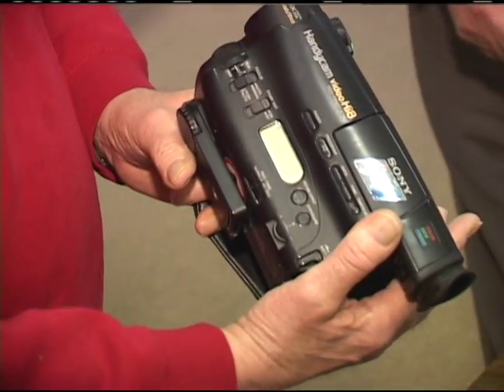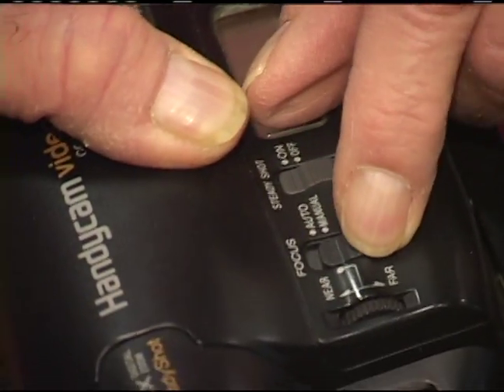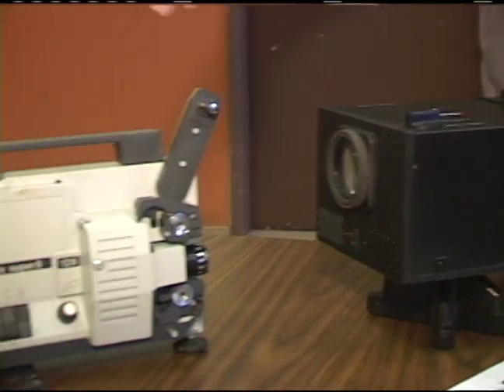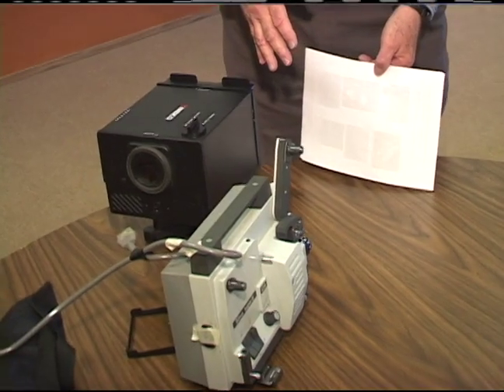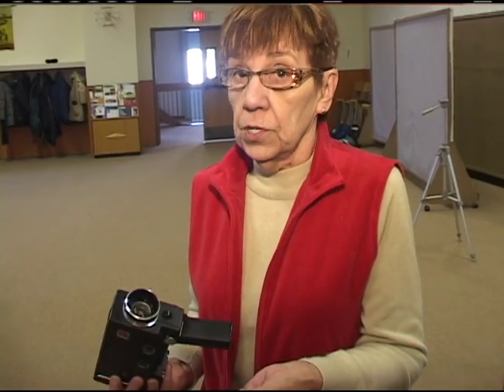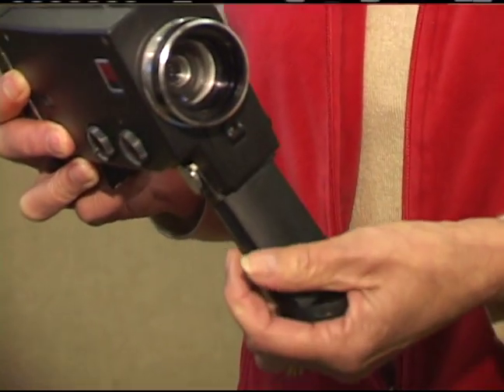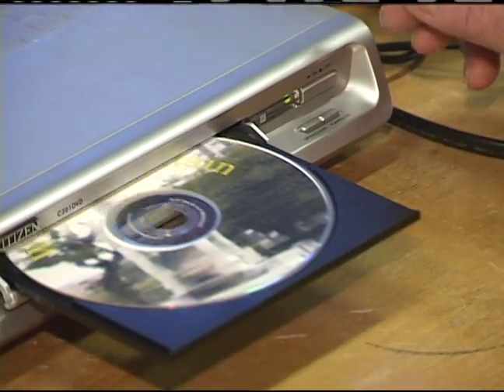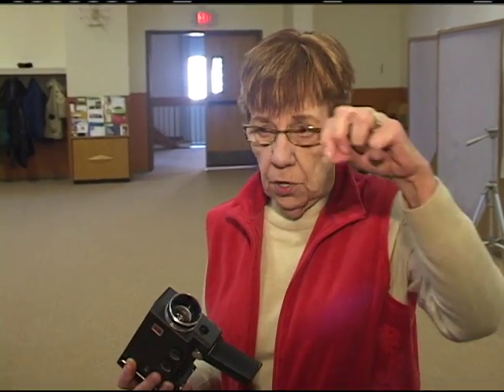Amateur Moviemakers Club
Seniors try their hand at moviemaking -- using old technology and new!